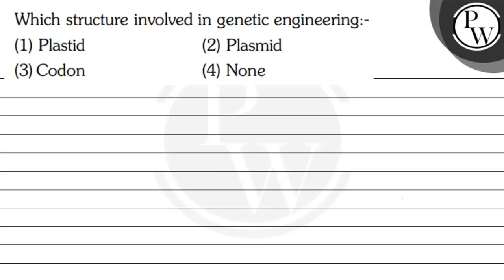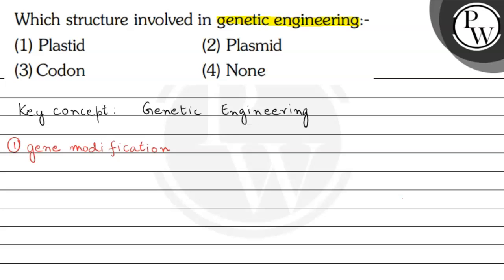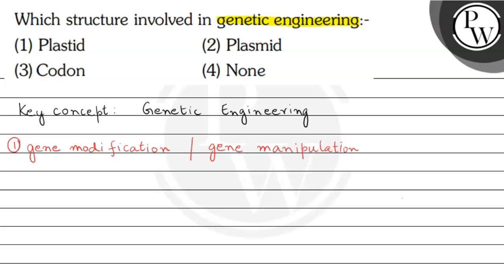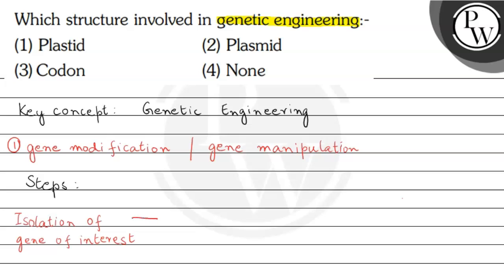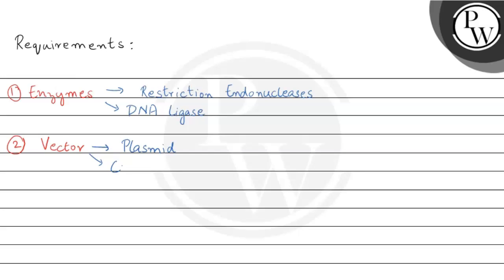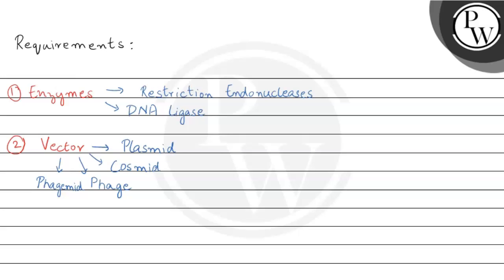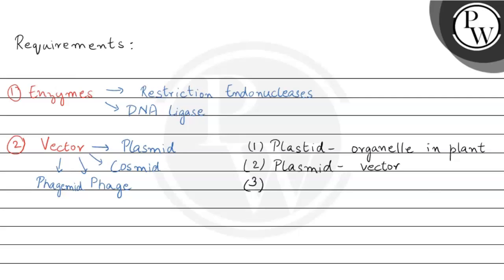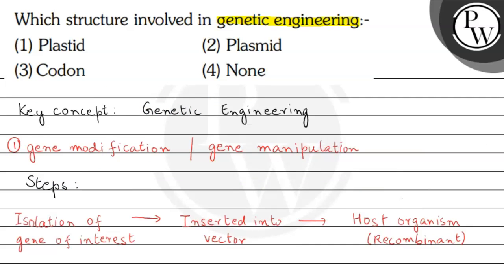Which structure involved in genetic engineering:-(1) Plastid (2) Plasmid (3) Codon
Which structure involved in genetic engineering:-(1) Plastid
(2) Plasmid
(3) Codon